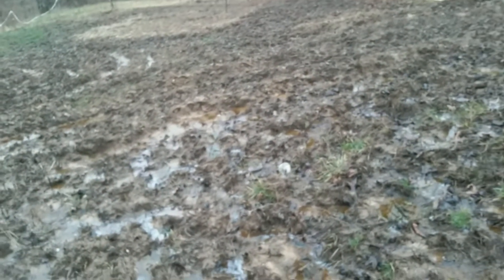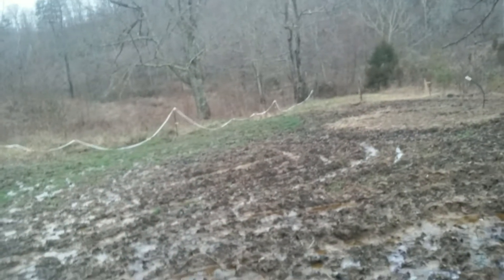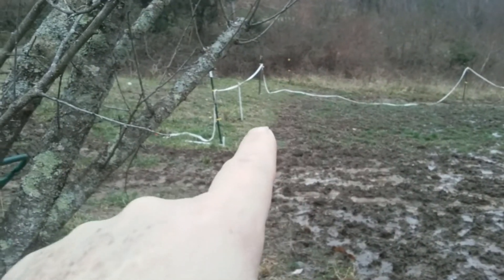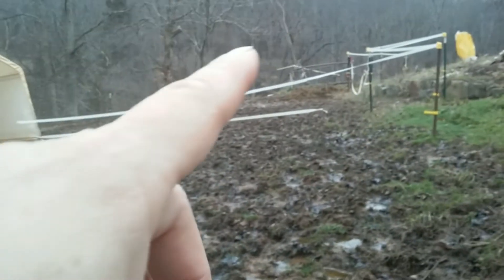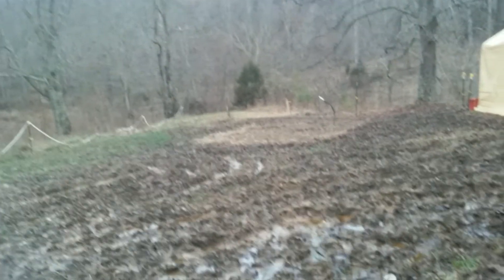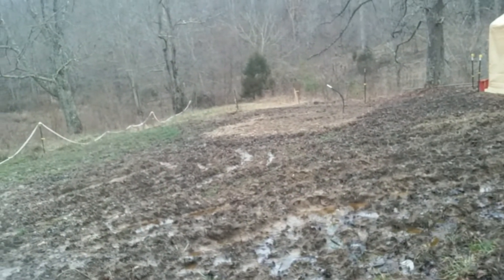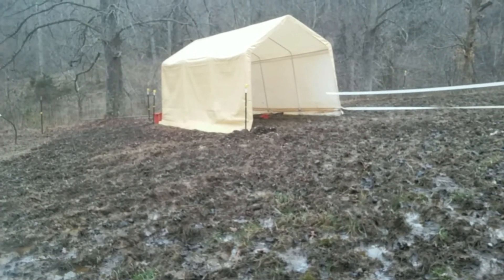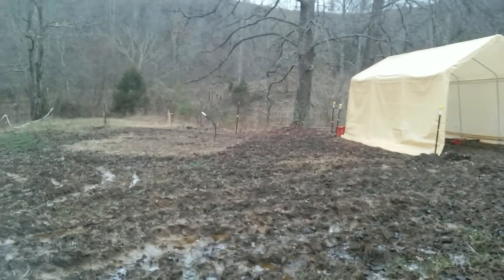Why No Barn Yet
It is best not to rush in when you don't have all the information necessary.